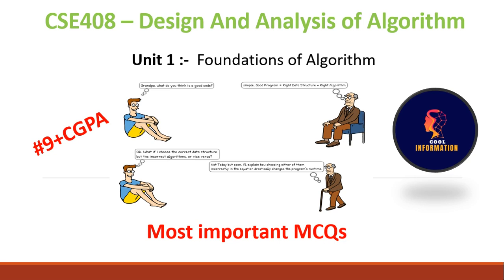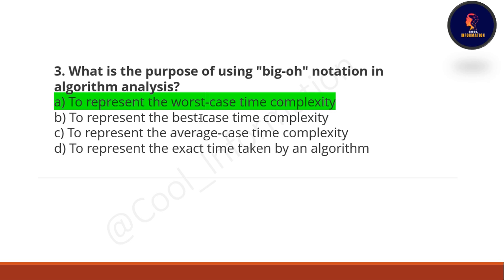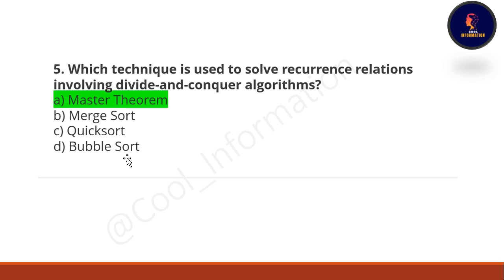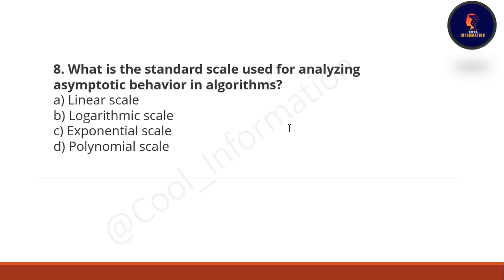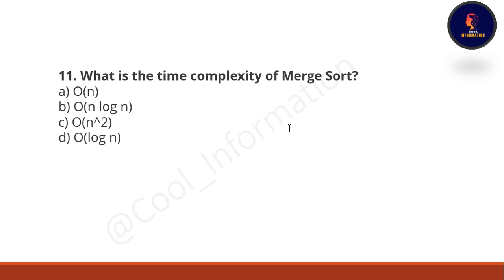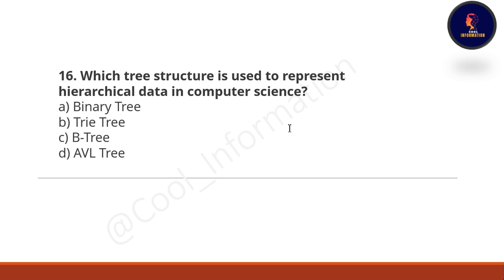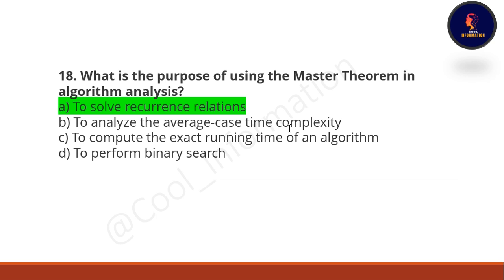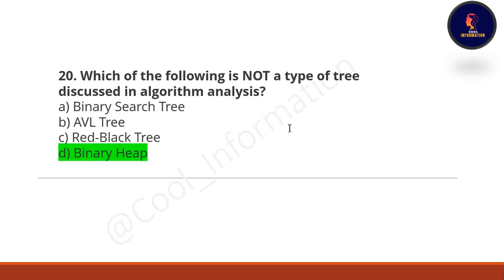MCQs | Foundations Of Algorithm | Unit 1 | CSE408 | LPU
In this video, I will let you know Most important and Frequently asked MCQs of Unit 1 of CSE408, Design and Analysis of algorithm which is Foundations Of Algorithm : Analysis of algorithm: History and Motivation, A Scientific Approach,
Example: Quicksort, Introductions to "big-oh" notation and asymptotic analysis, Recurrence relations
: Computing Values, Telescoping, Types of Recurrences, Mergesort , Master Theorem, Overview of
generating functions: Ordinary Generating Functions, Counting with Generating Functions, Catalan
Numbers, Solving Recurrences, Exponential Generating Functions. Asymptotics: Standard Scale,
Manipulating Expansions, Asymptotic of Finite Sums, Asymptotic of Finite Sums., Trees: Trees and
Forests, Binary Search Trees, Path Length, Other Types of Trees.

Topics covered in this video:
Most important MCQs of CSE408